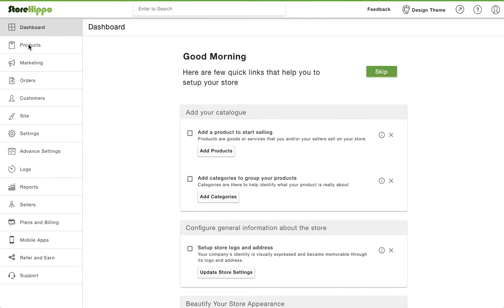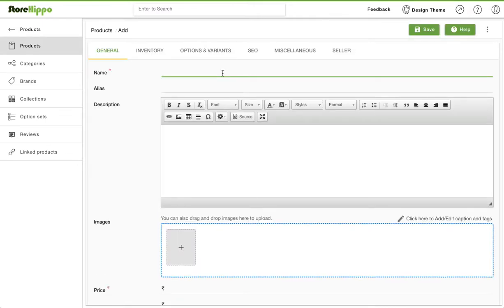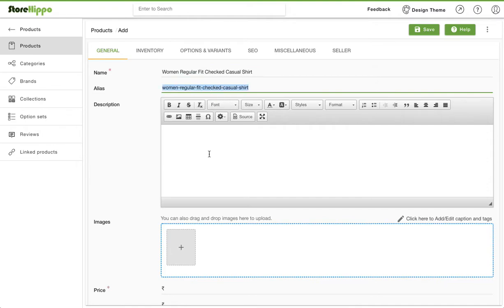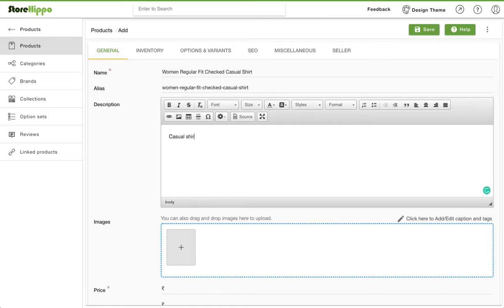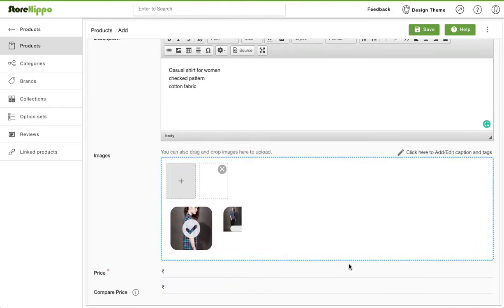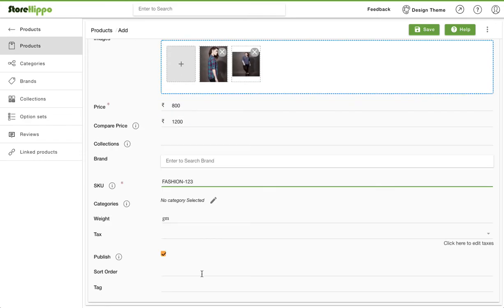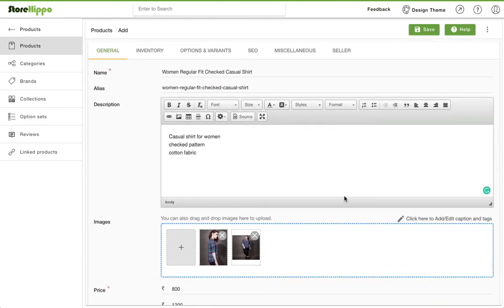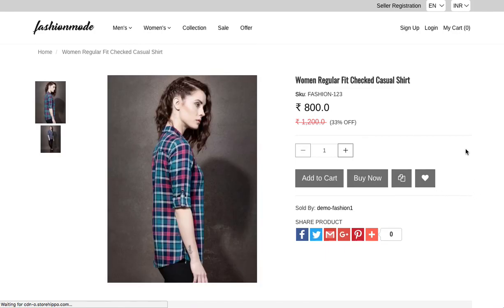StoreHippo: Adding a simple product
Learn how to add products with basic details on your e-commerce store powered by StoreHippo. Refer the link to free tutorials on Adding Products to stores